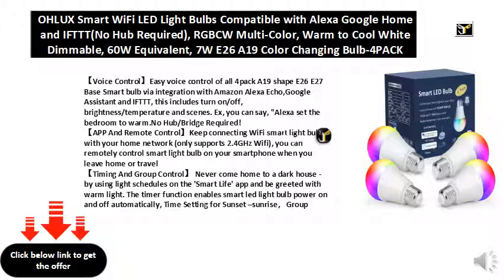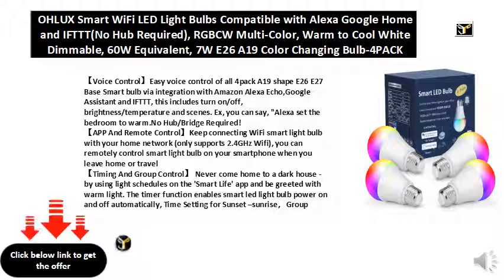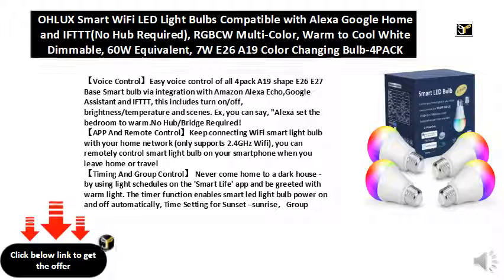OHLUX Smart WiFi LED Light Bulbs Compatible with Alexa Google Home and IFTTT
【Voice Control】Easy voice control of all 4pack A19 shape E26 E27 Base Smart bulb via integration with Amazon Alexa Echo,Google Assistant and IFTTT, this includes turn on/off, brightness/temperature and scenes. Ex, you can say, "Alexa set the bedroom to warm.No Hub/Bridge Required!
【APP And Remote Control】Keep connecting WiFi smart light bulb with your home network (only supports 2.4GHz Wifi), you can remotely control smart light bulb on your smartphone when you leave home or travel
【Timing And Group Control】 Never come home to a dark house - by using light schedules on the 'Smart Life' app and be greeted with warm light. The timer function enables smart led light bulb power on and off automatically, Time Setting for Sunset –sunrise，Group control function allows you to control more than one smart light bulb at the same time for scene setting
【RGBCW Multi-Color And Dimmable Brightness】 RGB+ Cool white + Warm white smart bulb Choose What Color You Want with 16 million colors and the brightness of every color is dimmable The light brightness can be fixed percentages from 1% - 100% output. No Droning-No Flashing
【90 Days Free Turn And 1000 days Warranty】7W 600lm smart bulb A19 shape with E26 base, equivalent to 40-60W traditional incandescent bulbs.